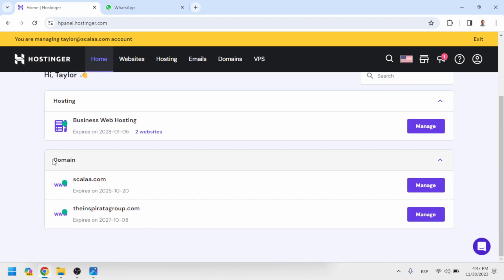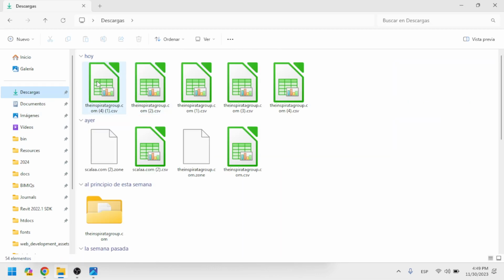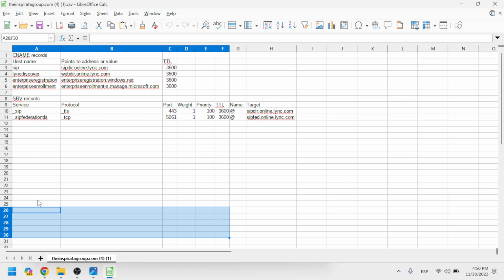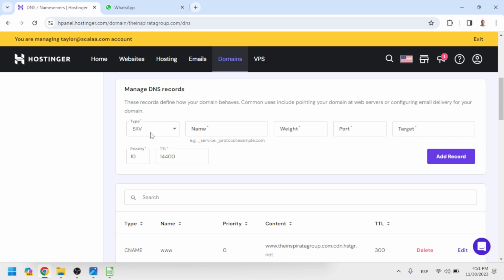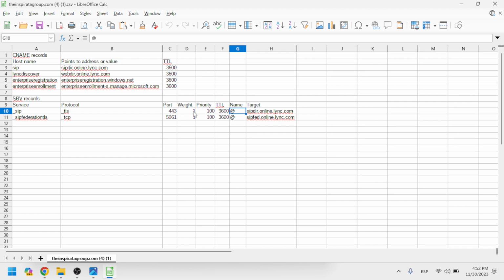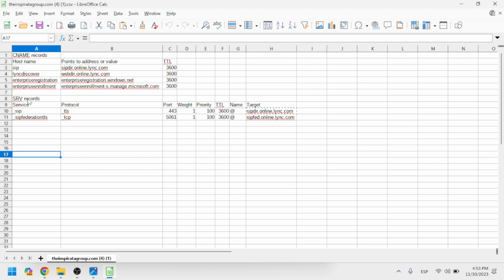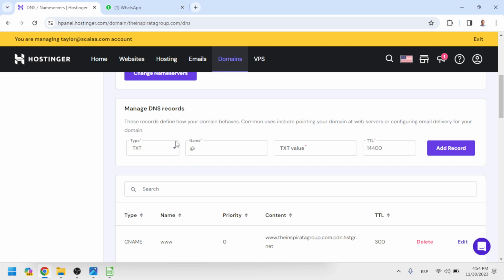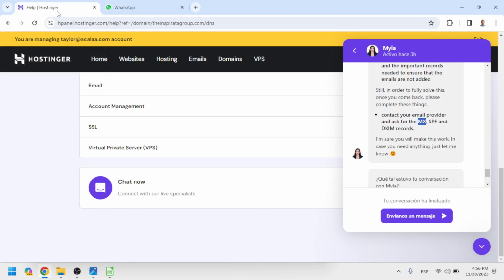DNS RECORDS how to